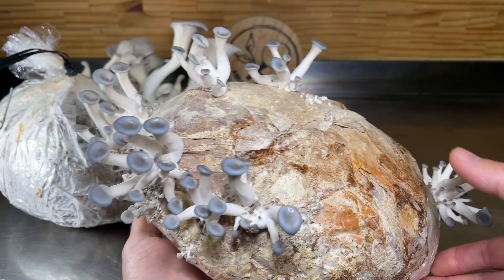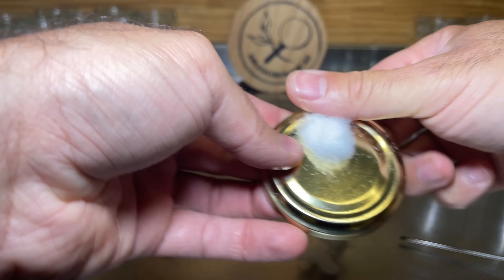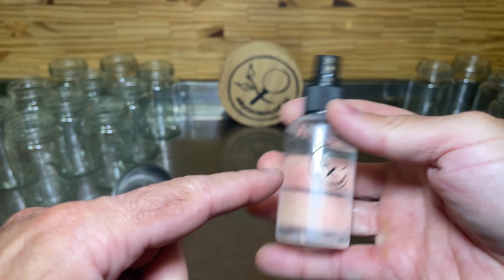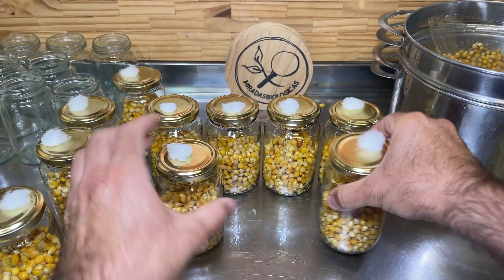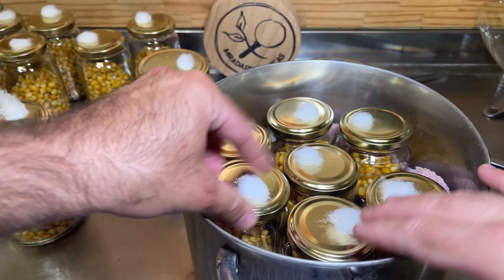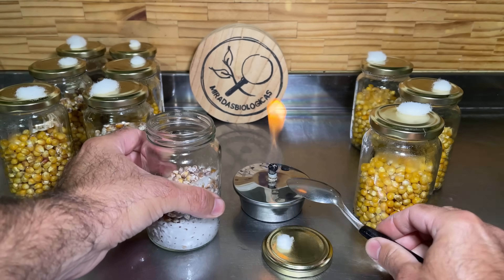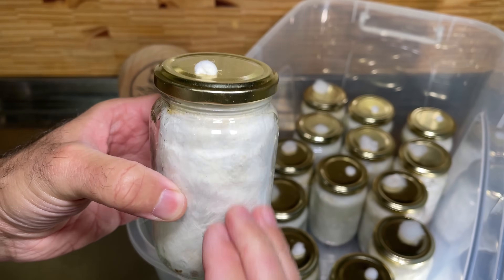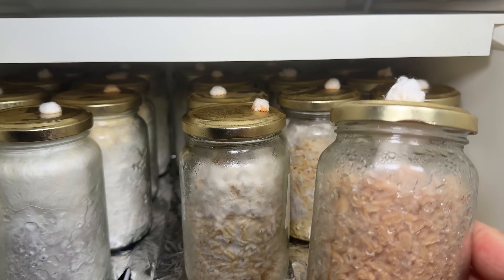🍄 Growing Mushrooms at Home: Multiply the Mycelium forever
➤ Often, when we start growing edible mushrooms at home, we need to obtain mycelium.
➤ One option is to buy it, but we can also make it from mushrooms we buy at the market, as I show you in this video
➤ Today I'm going to show you how we can reproduce a small portion of that mycelium so we never run out again.
➤This way, we can have a constant source of mycelium to grow mushrooms at home.

🍄 Growing Mushrooms in Water Bottles

🍄 How to Grow Mushrooms Using Cardboard and Coffee at Home

🍄 How to Make a Fruiting Chamber for Growing Mushrooms

This and all audiovisual content, in any format (including shorts, reels, podcasts, and others), published by MiradasBiologicas® are its exclusive property. Copying, editing (in whole or in part), distribution, communication to the public, making available, transformation, and any other reuse of the work and audiovisual production without authorization are strictly prohibited.